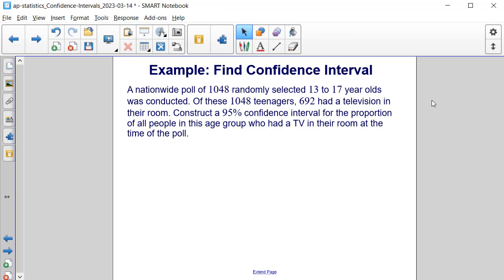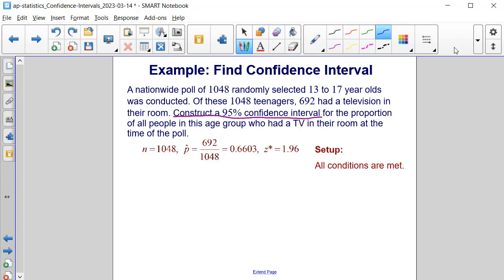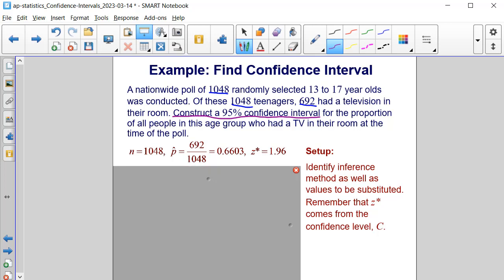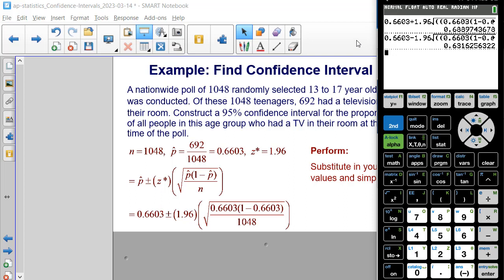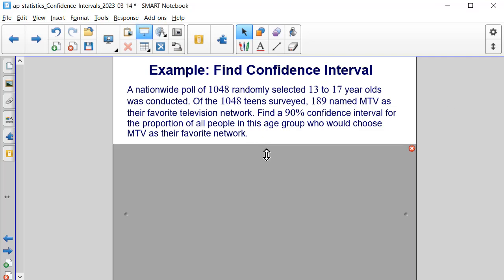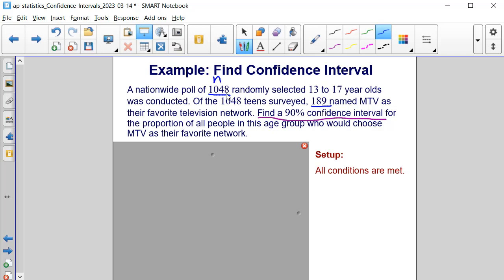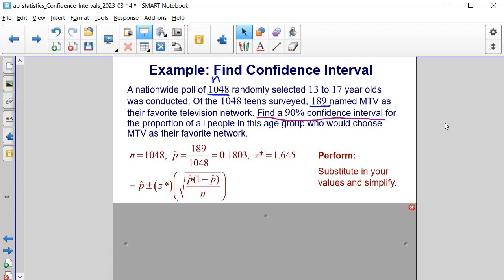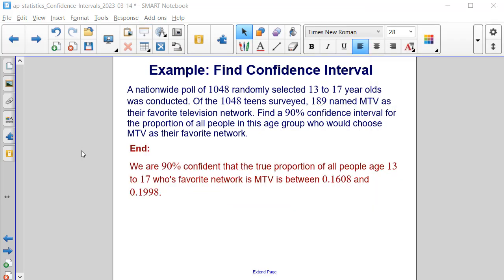AP Stats Confidence Intervals for Population Proportion Examples